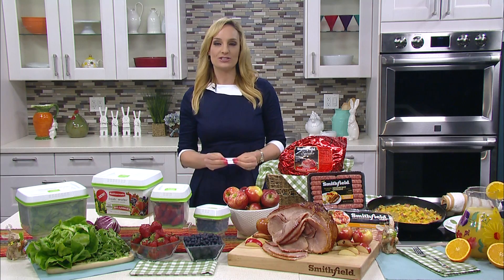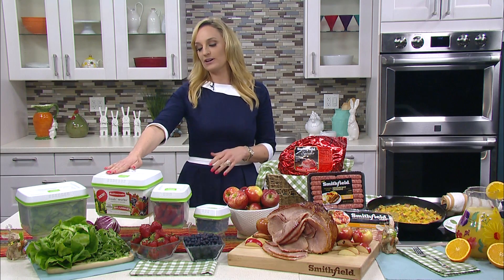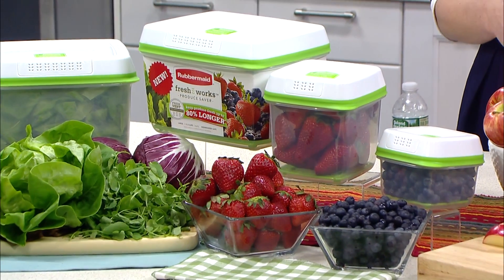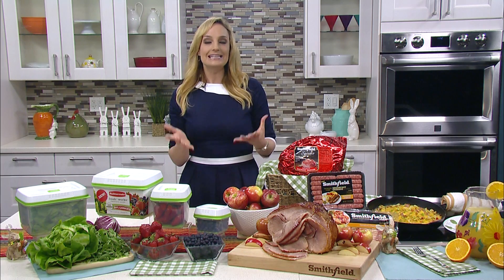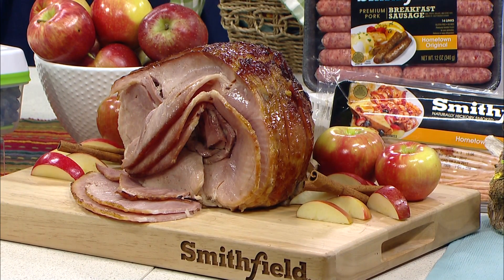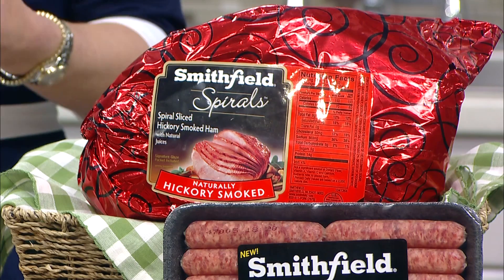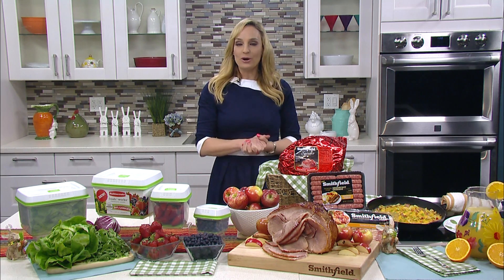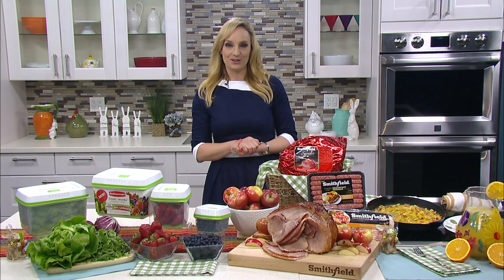Spring Kitchen Essentials with Parker Wallace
Cookbook Author Parker Wallace is here to share her must-haves and creative recipe ideas to help make you prepared pro in your kitchen!

About Sarah Scoop:
★Sarah Scoop is an online lifestyle magazine designed to give everyone the scoop on their favorite things! Make sure to check out SarahScoop.com for more.